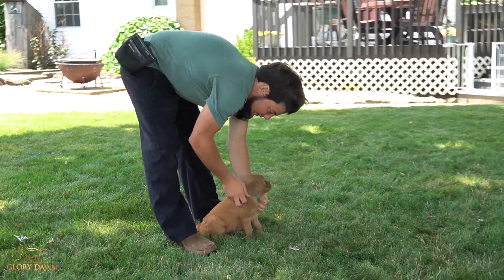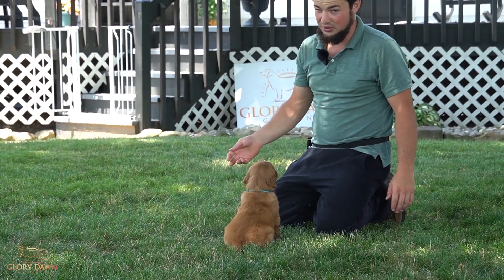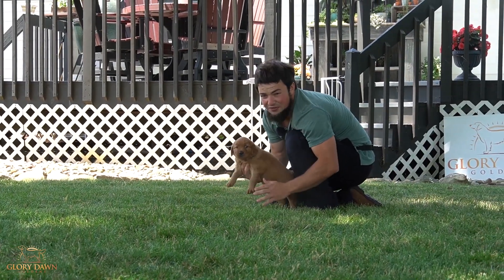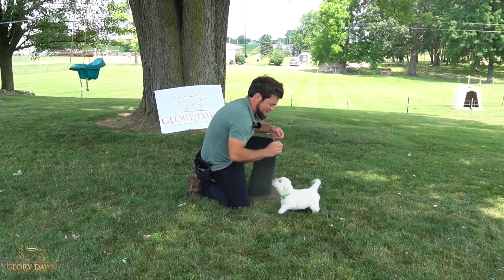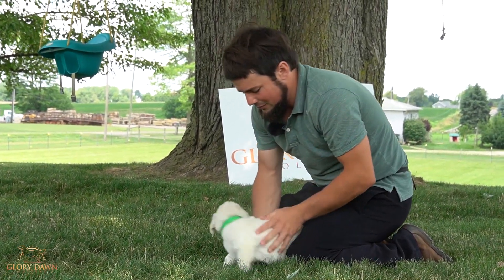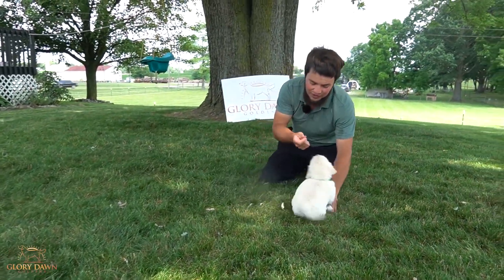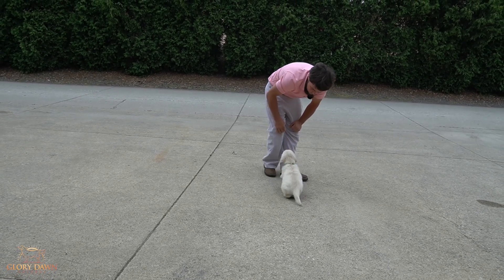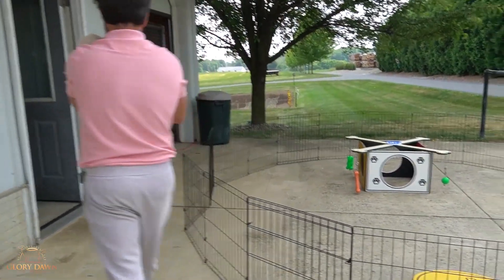Training a puppy to Mand and why that is important in a puppies progress in life?Puppy Training Tips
Manding is a very important step to our training! Its important to get there attention so that they can progress through all life stages.
We do early neurological stimulation with our puppies as well as take them through the Puppy Culture Training Program. This program includes exposure to as many sounds, sights, and smells as we can provide in a positive environment. It also includes an introduction to crate and leash training. We strive to provide new puppy parents a puppy with a great start to mental development and social behavior skills.